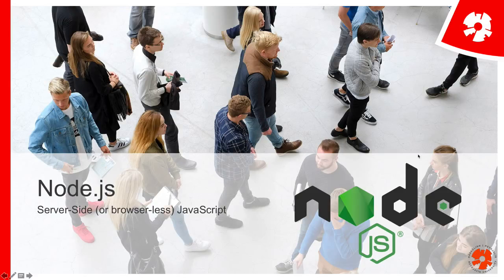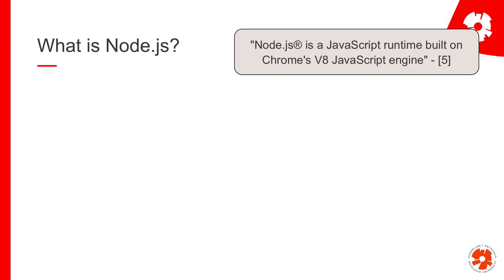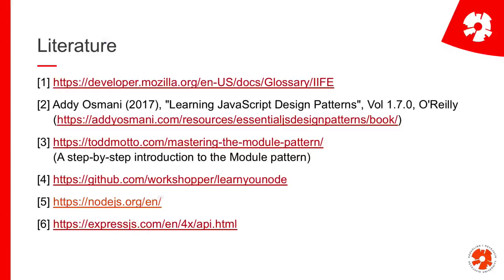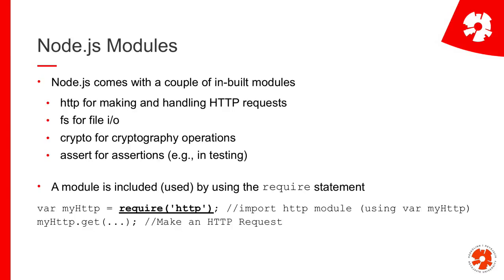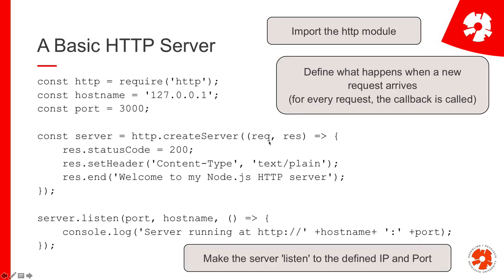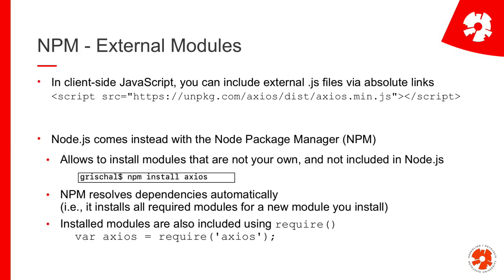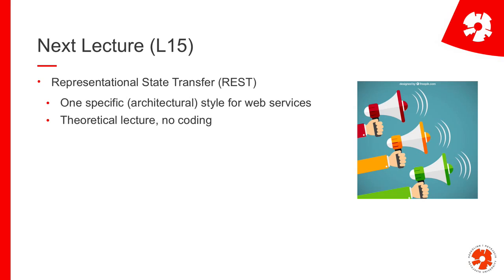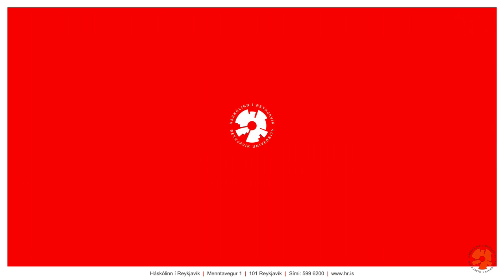Web Programming I: L14: Server-side JS, p2: NodeJS